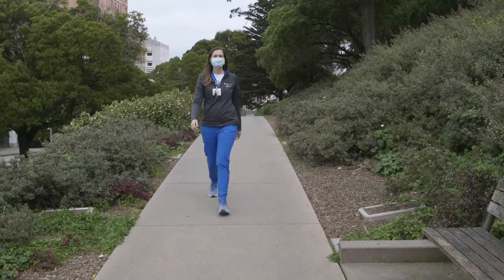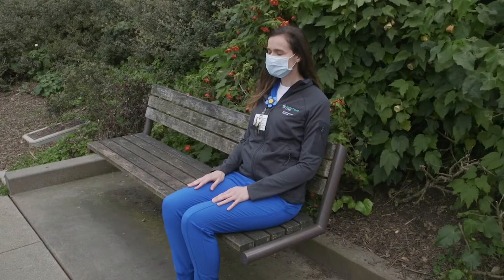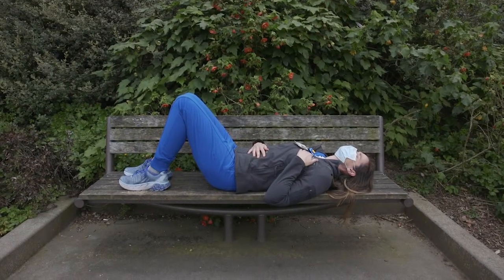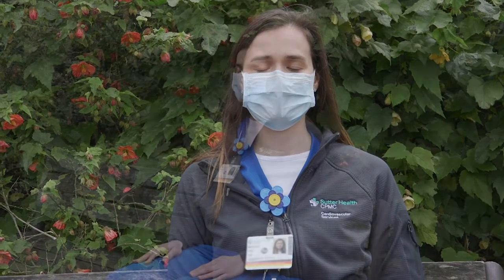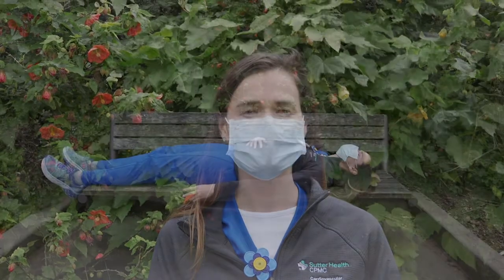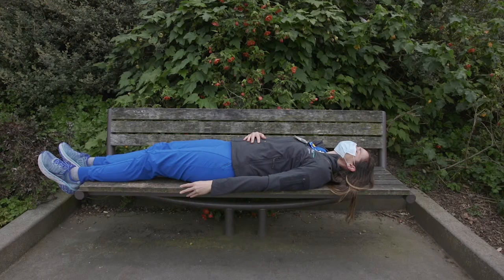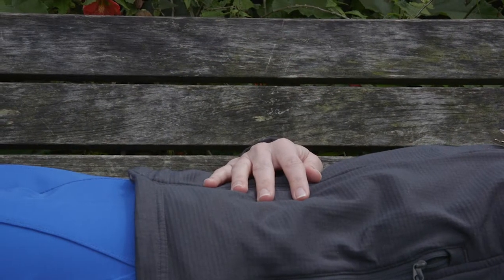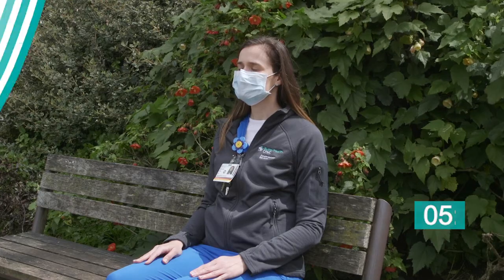Deep Breathing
Slow, mindful breathing decrease stress and improve well-being. Here’s how to do it.